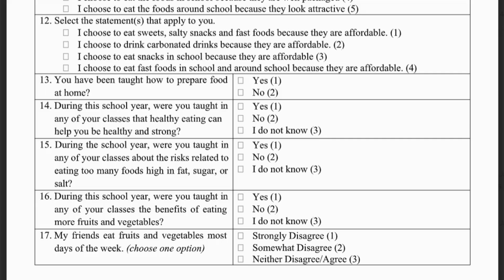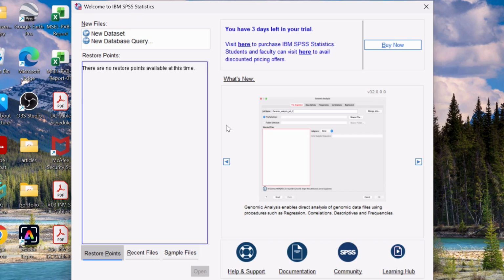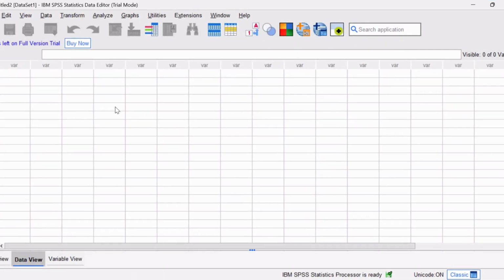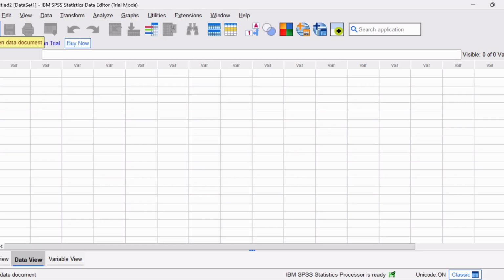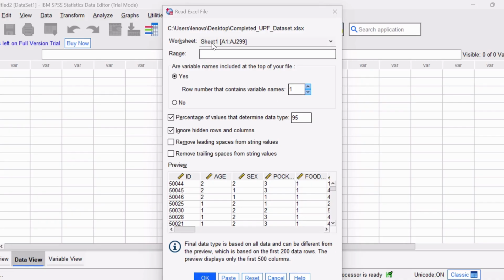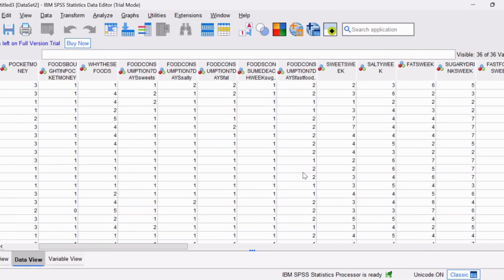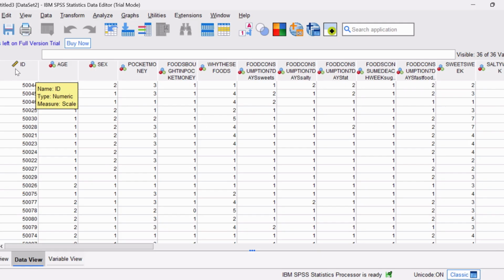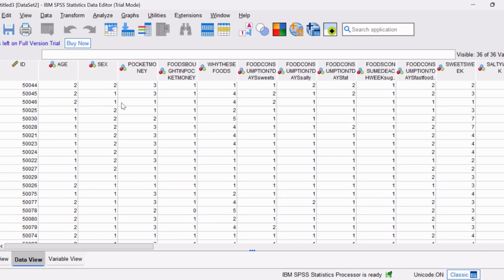SPSS3: uploading to spss